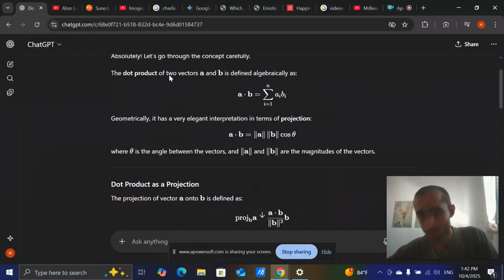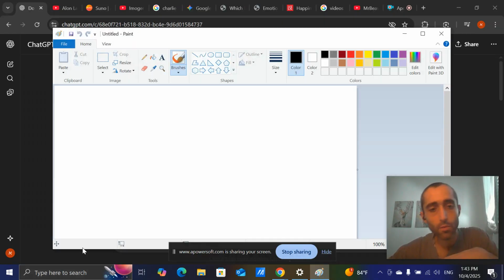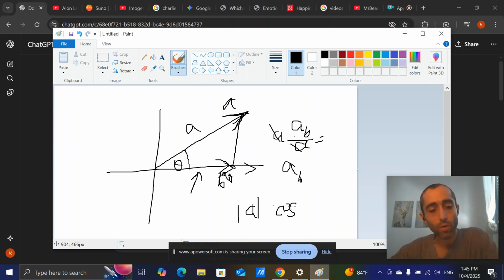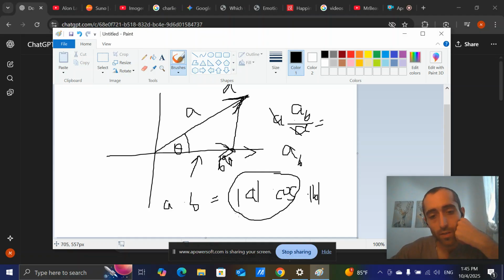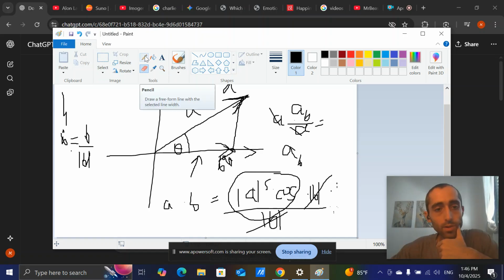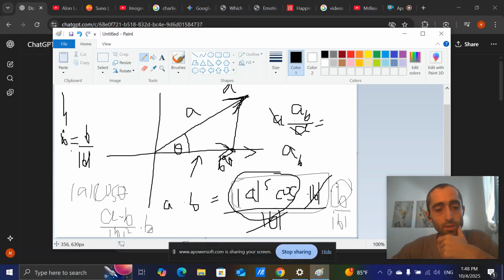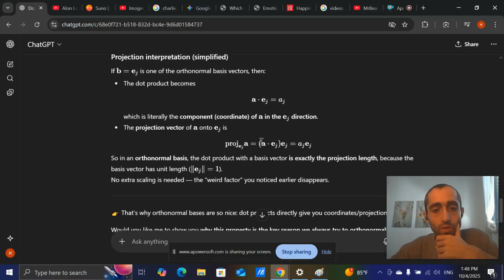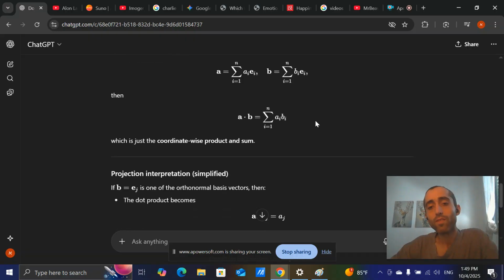Linear algebra The Beautiful connection between the dot product and projection